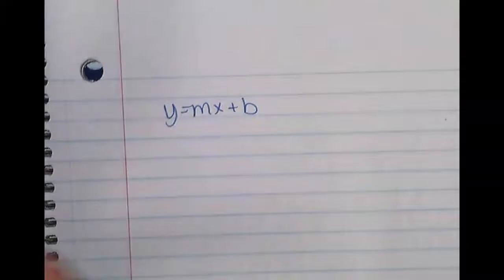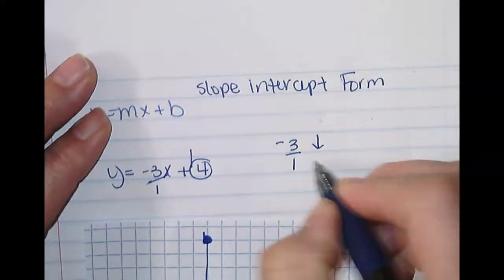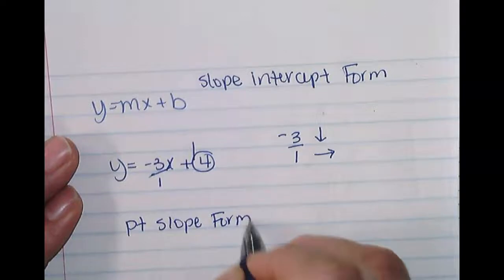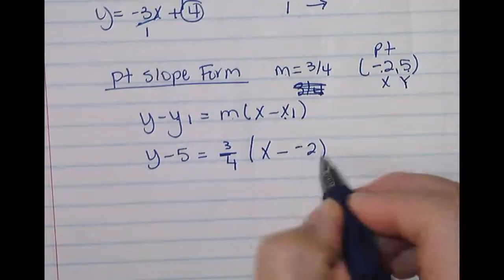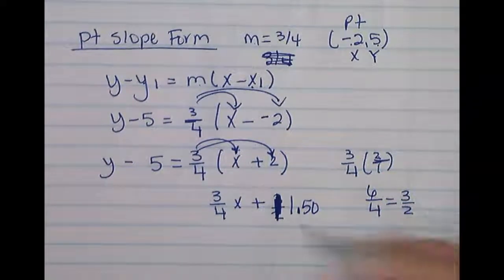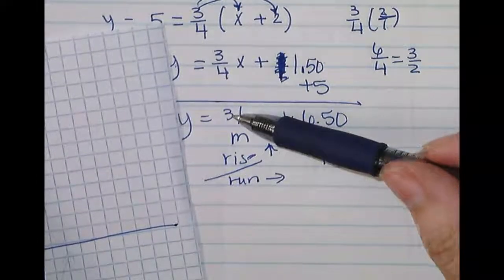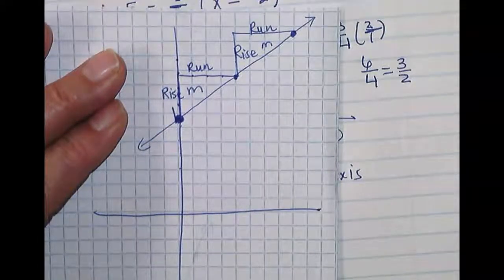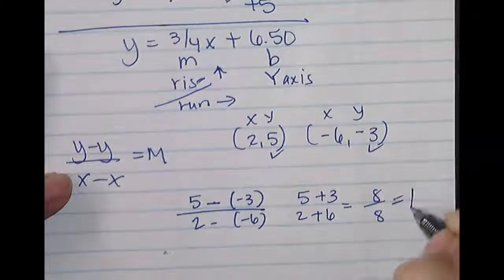slope, yintercept, pt slope form